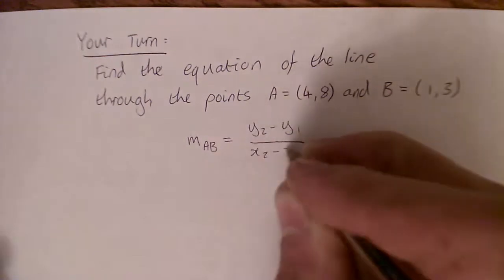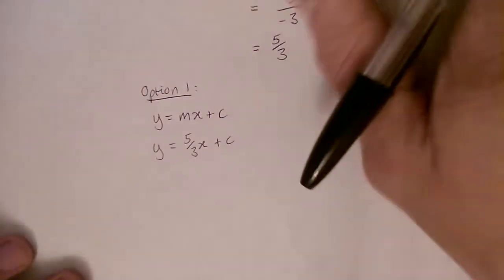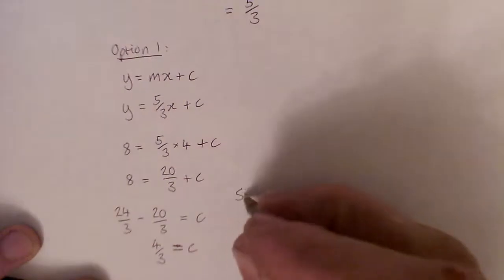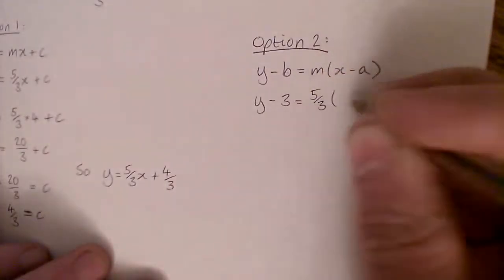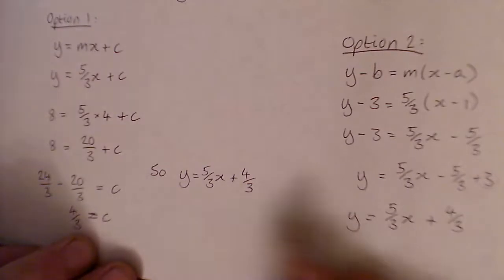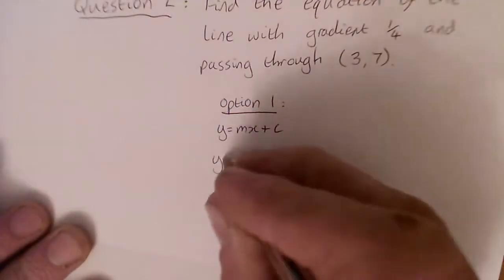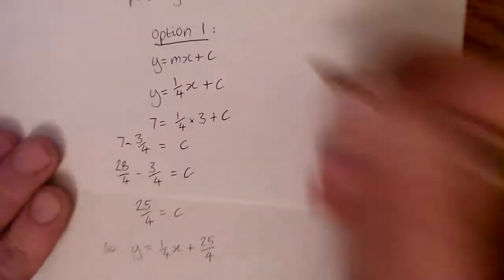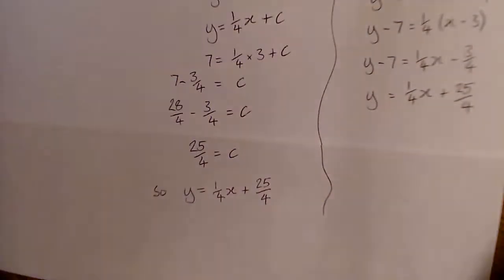Answer to your turn and a second slightly different type of line equation question